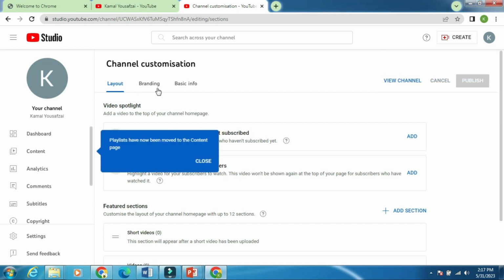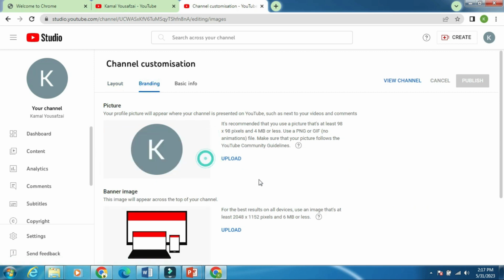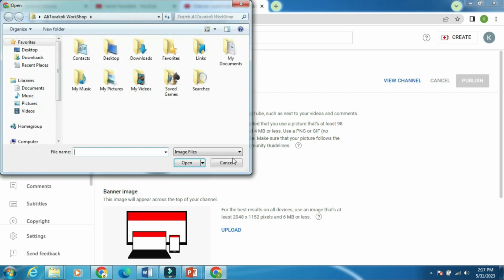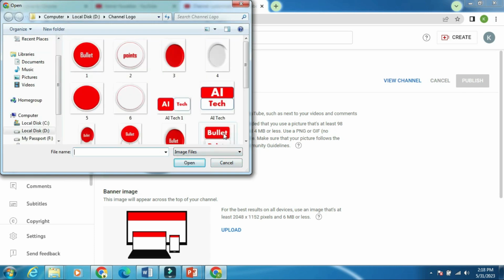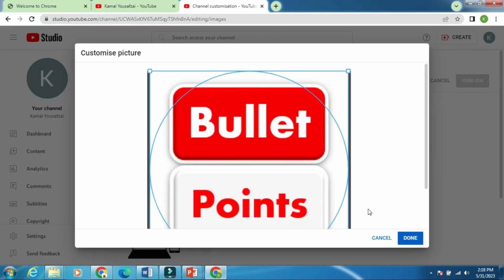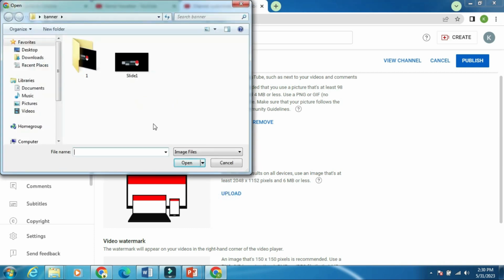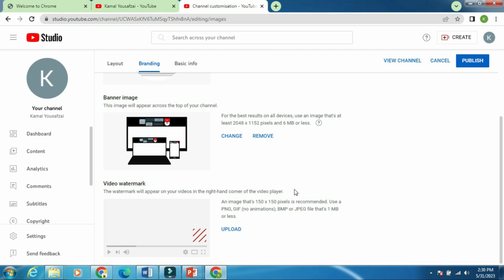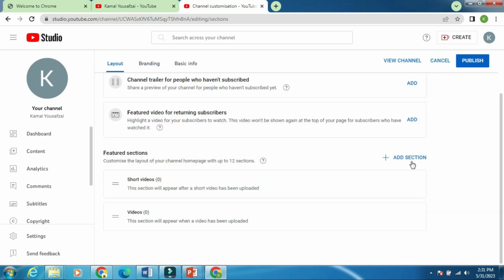How to Create YouTube Channel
Making YouTube Channel with easy and quick guide